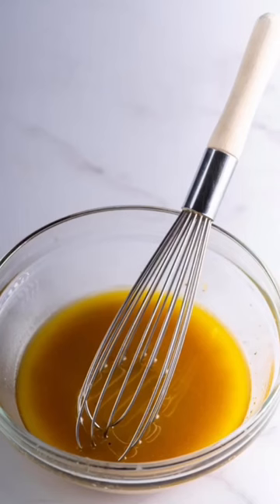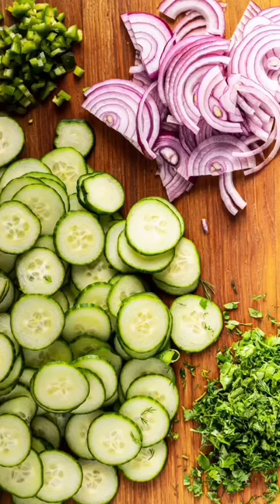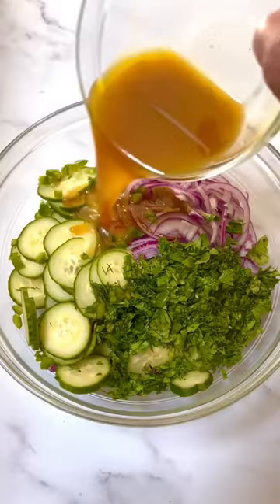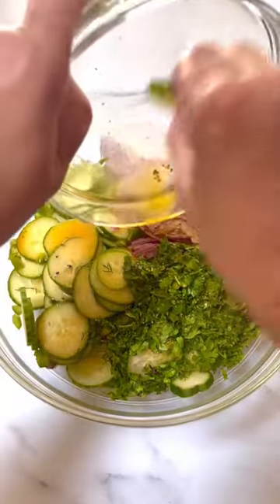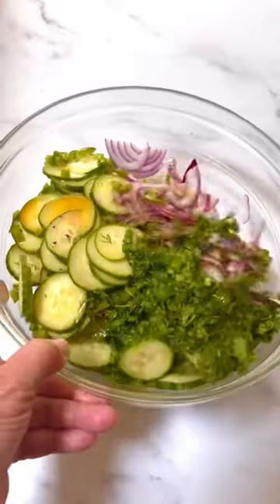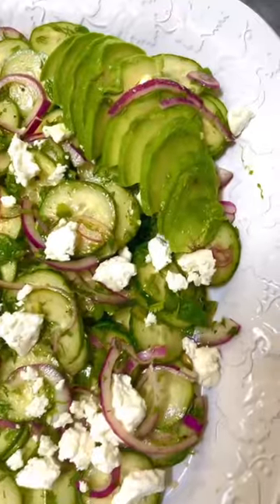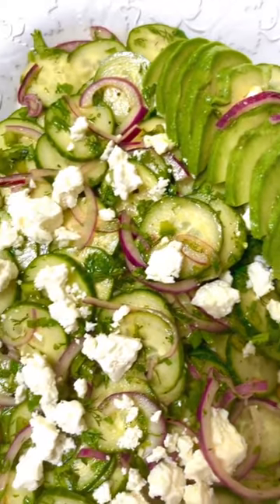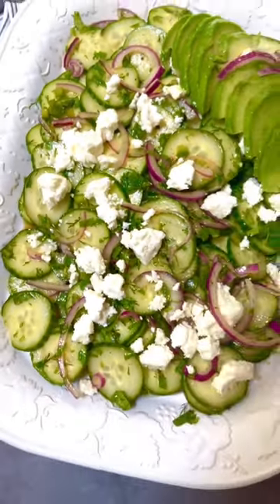Peruvian Cucumber Salad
Here’s a simple and delicious Peruvian cucumber salad loaded with thinly sliced cucumbers, red onions, and chopped fresh herbs, coated in a lime dressing with a touch of aji amarillo for some zing. Top it with some crumbled feta and sliced avocado and it’s a salad lover’s dream. This is perfect with grilled meats or fish, as a side, or simply enjoy as a light meal.

Follow me for more delicious recipes!